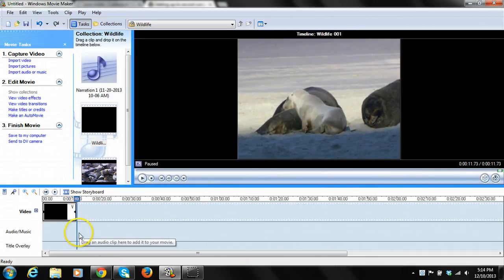how to mute video volume in windows movie maker 2.6